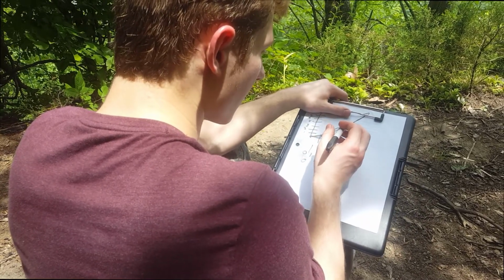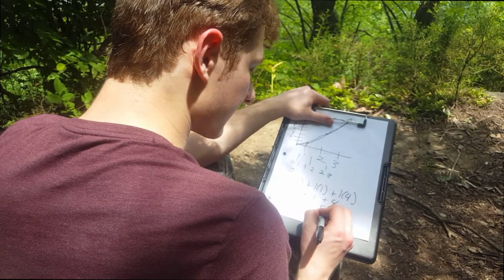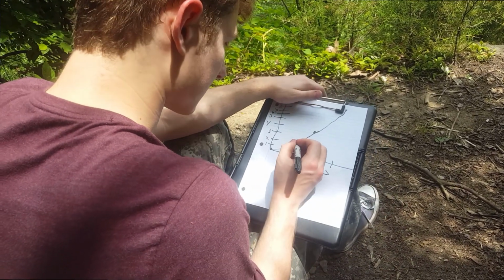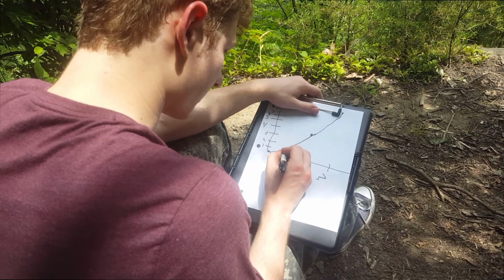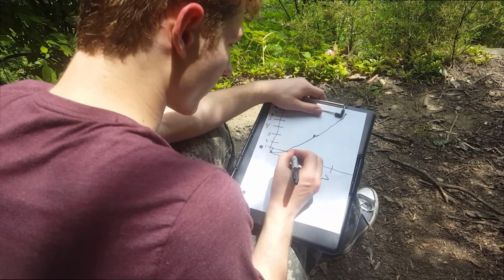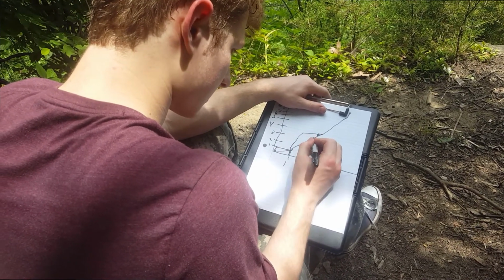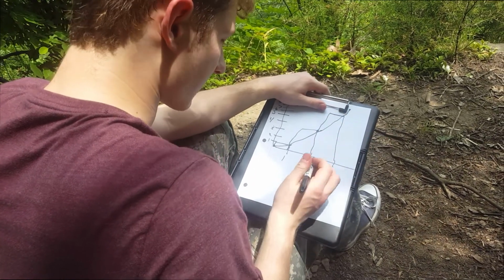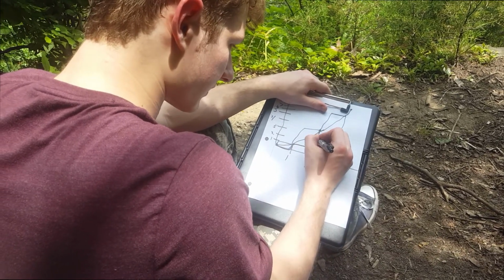Calculus Riemanns Sum